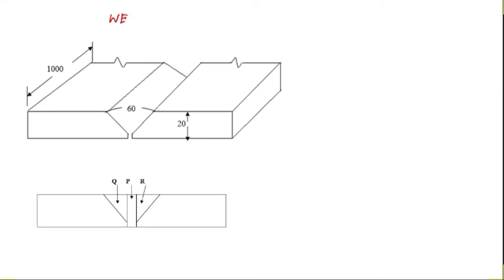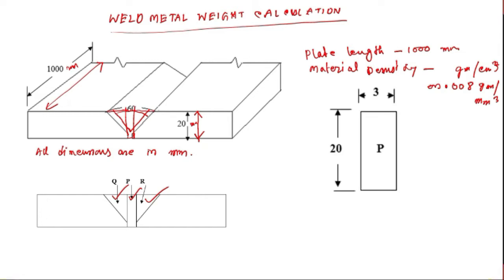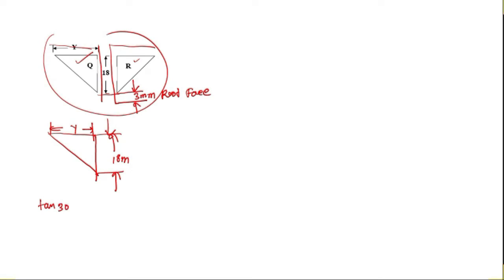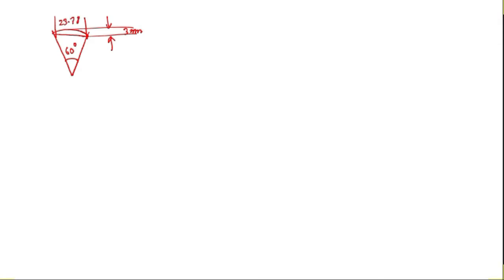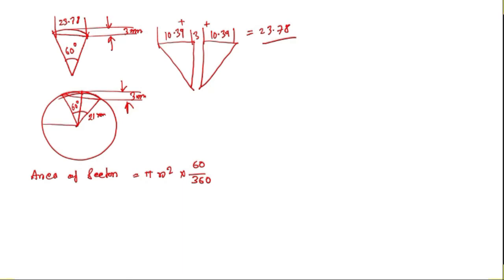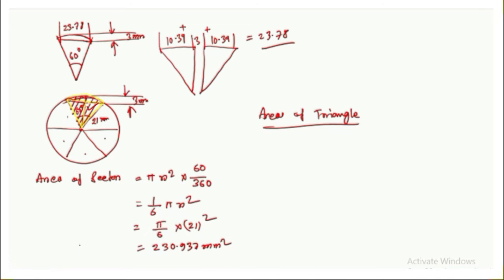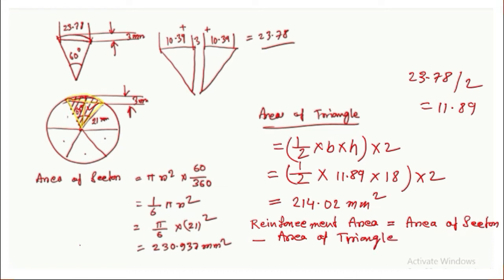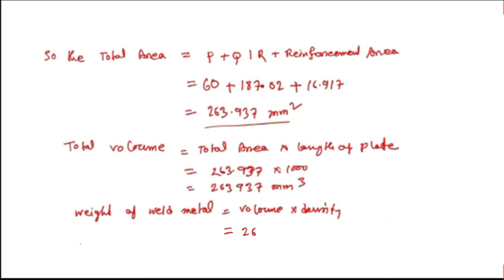Weld metal weight calculation for Groove Joint@WeldingNDTInspection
Weld metal weight calculation for groove joint
This video explains the how to calculate the area , volume and after that how to calculate the weight for each segment and its very important  you can get here well explained  calculate the reinforcement area .
00:00 Introduction
00:50 Segment area
06:05 Reinforcement area
11:18 Final weight